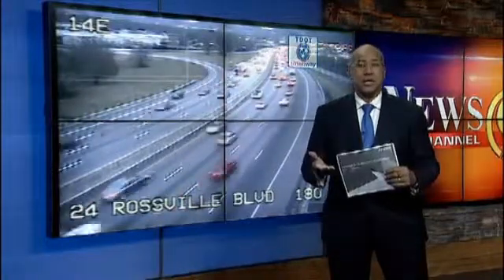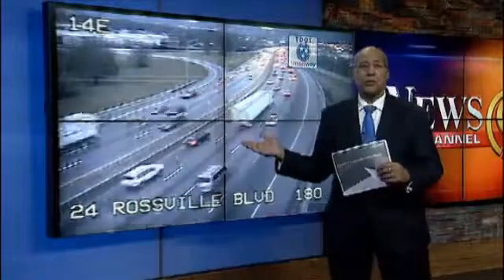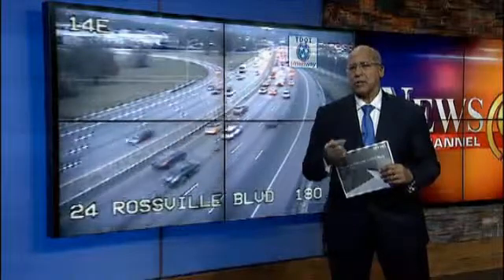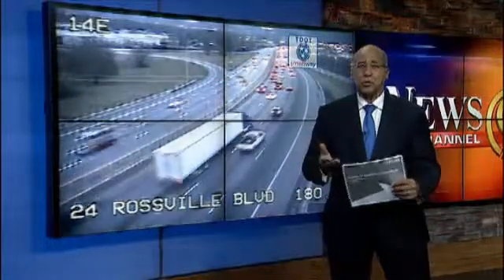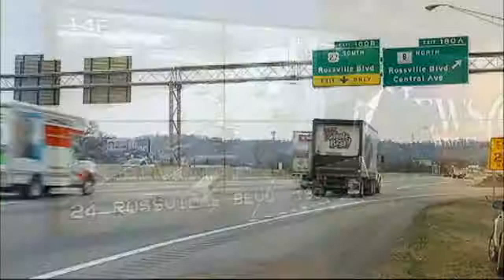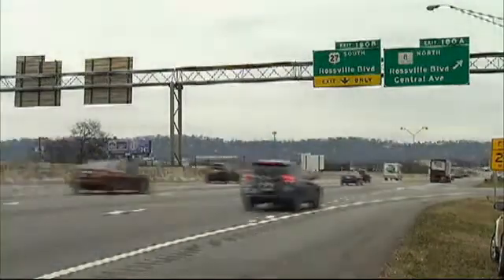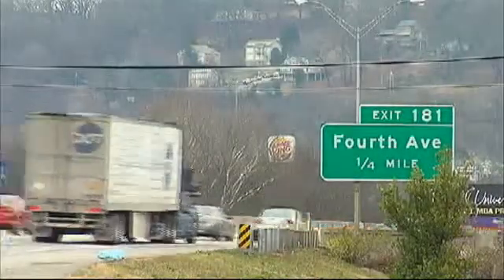I-24 Danger Spots Abound in Hamilton County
It's the stretch of interstate that most people try to avoid during rush hour in Chattanooga.  But the entire 183 miles of I-24 in Tennessee is the subject of a study that is trying to eliminate trouble spots..It's called the I-24 Multimodal Corridor Study that began last summer.Based on crash data, there are ten trouble spots on this road where T-DOT says, the number of crashes has doubled, even tripled between 2008 and 20-10.Three of those problem areas are in Hamilton County.First on the list of trouble spots in Hamilton County is I-24, between Rossville Avenue and Rossville Boulevard.  That section of interstate was built back in the 1960's, says T-DOT's Jennifer Flynn, and some of the design standards have changed since then.The next trouble spot is right beside the first one.. I-24 between Rossville Boulevard and 4th Avenue, which has its own problems, all of them related to going up and down the Ridge Cut.  There just a lot of distracted driving going on, and people going too fast for conditions, Flynn says.The third troubled area on I-24 in Hamilton County, is the concrete canyon between Belvoir Avenue and South Moore Road.  Short term, we can make sure there are plenty of pavement markings that are up to date, she says, that they are highly visible in all kinds of weather, that there are the adequate signage and rumble strips.Right now,%